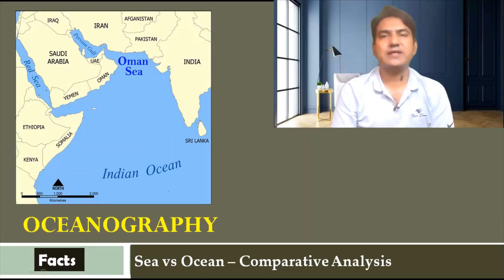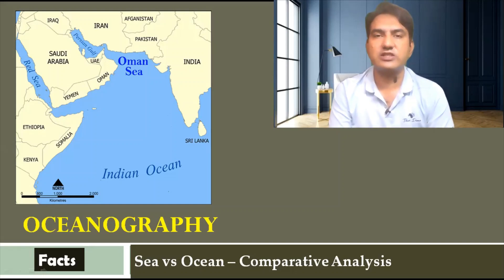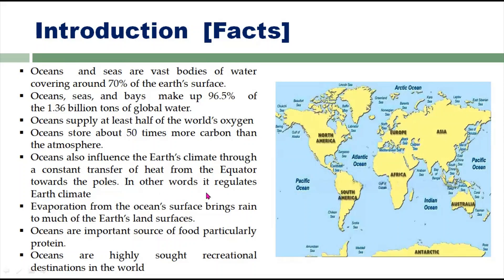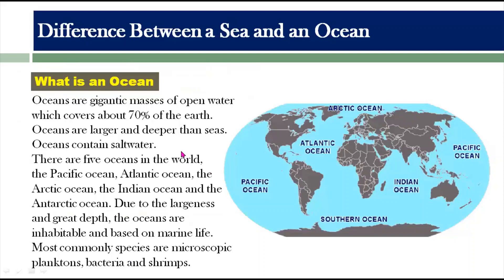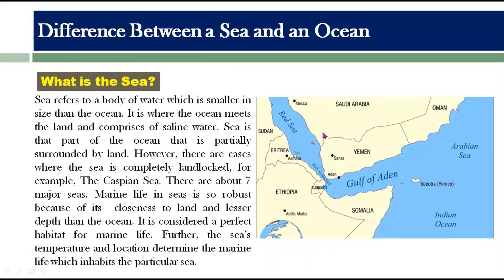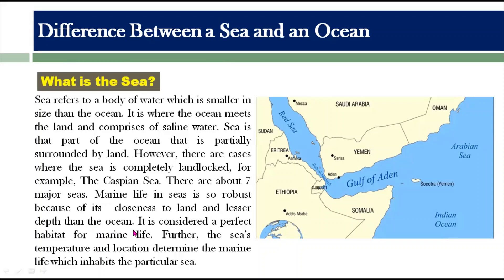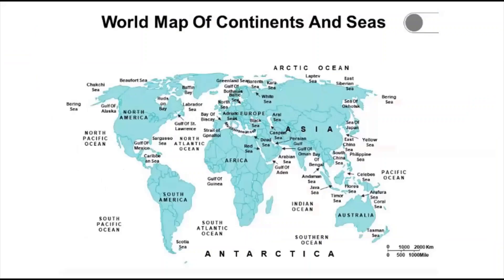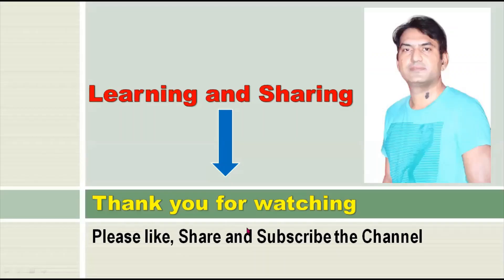Difference between Ocean and Sea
Oceans are gigantic masses of open water which covers about 70% of the earth. Oceans are larger and deeper than seas. Oceans contain saltwater. There are five oceans in the world, the Pacific ocean, Atlantic ocean, the Arctic ocean, the Indian ocean and the Antarctic ocean. Due to the largeness and great depth, the oceans are inhabitable and based on marine life. Most commonly species are microscopic planktons, bacteria and shrimps.
Sea refers to a body of water which is smaller in size than the ocean. It is where the ocean meets the land and comprises of saline water. Sea is that part of the ocean that is partially surrounded by land. However, there are cases where the sea is completely landlocked, for example, The Caspian Sea. There are about 7 major seas. Marine life in seas is so robust because of its closeness to land and lesser depth than the ocean. It is considered a perfect habitat for marine life. Further, the sea’s temperature and location determine the marine life which inhabits the particular sea.
 Oceans and seas are vast bodies of water covering around 70% of the earth’s surface.
 Oceans, seas, and bays make up 96.5%  of the 1.36 billion tons of global water.
 Oceans supply at least half of the world’s oxygen
 Oceans store about 50 times more carbon than the atmosphere.
 Oceans also influence the Earth’s climate through a constant transfer of heat from the Equator towards the poles. In other words it regulates Earth climate
 Evaporation from the ocean’s surface brings rain to much of the Earth’s land surfaces.
 Oceans are important source of food particularly protein.
 Oceans are highly sought recreational destinations in the world
0:00 Introduction
2:38 Facts about Oceans
5:58 What is Ocean?
8:02 What is Sea
10:55 Global map of Continents and Seas
11:27 Major Seas
12:12 Sea vs. Ocean